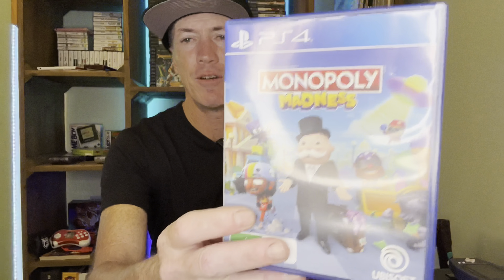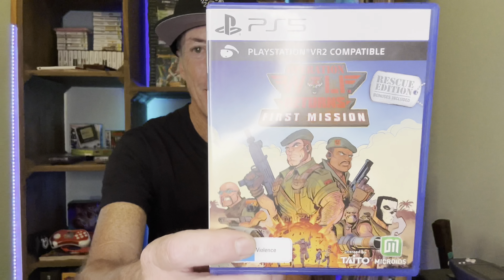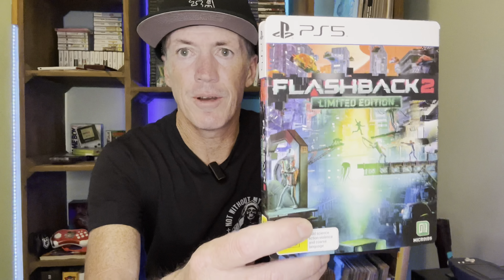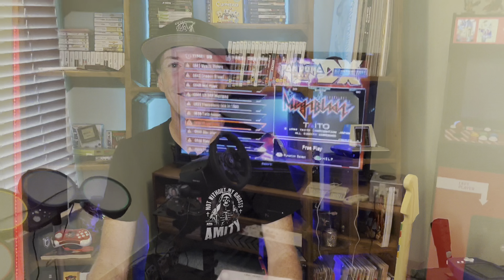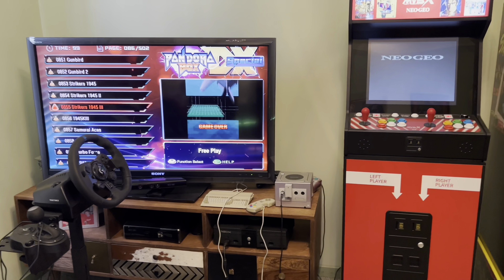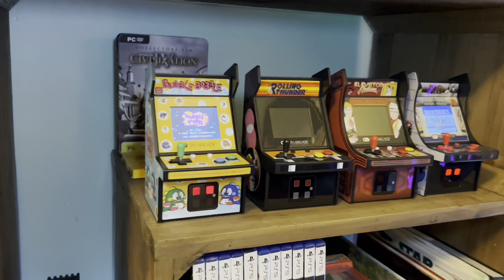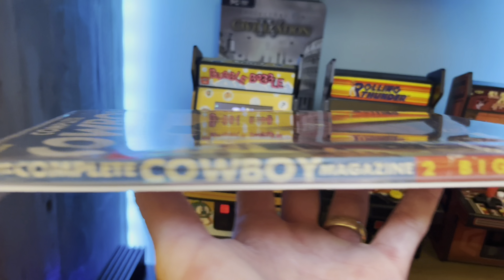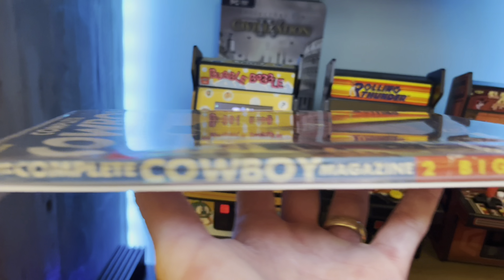I'm back! Game room pick ups and a small tour as we launch into a new season of videos!!